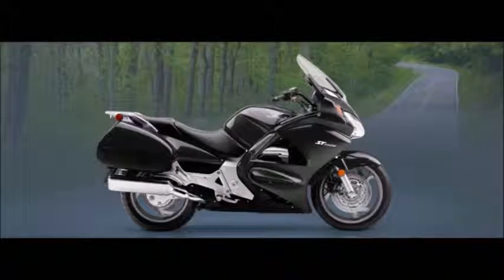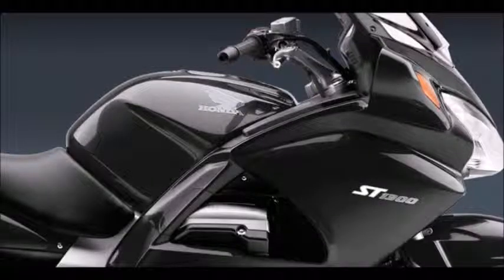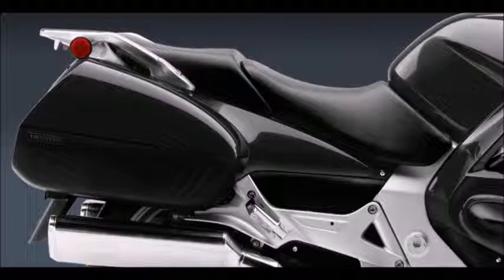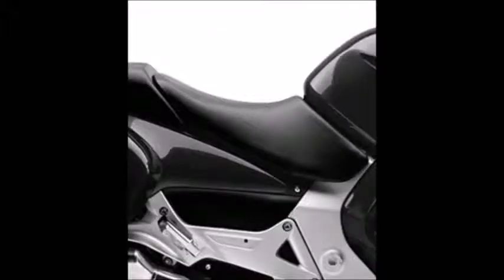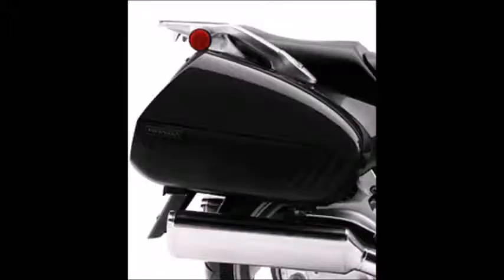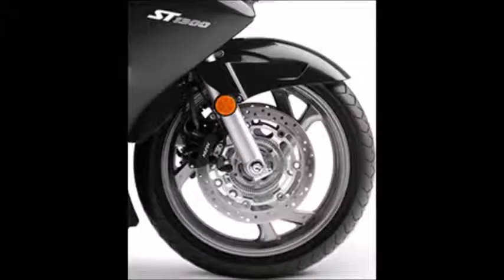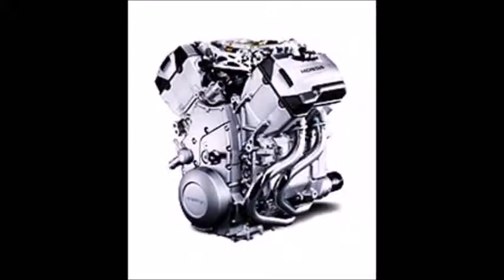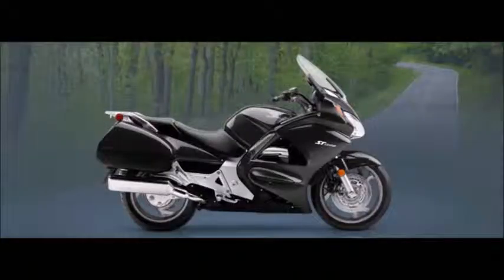HONDA ST1300 ABS [PICTURE]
HONDA ST1300 ABS The Best of Both Worlds